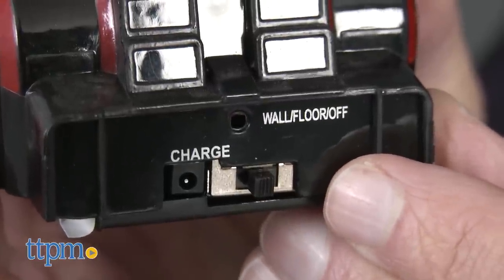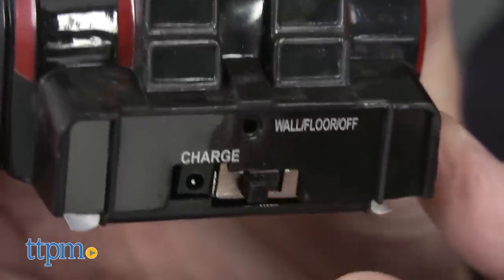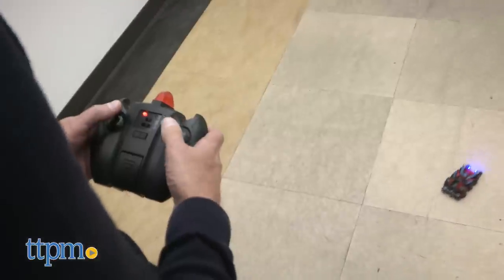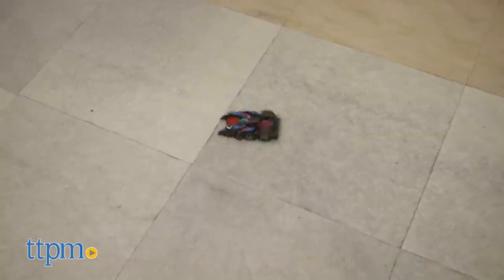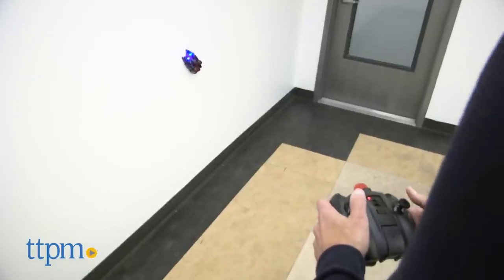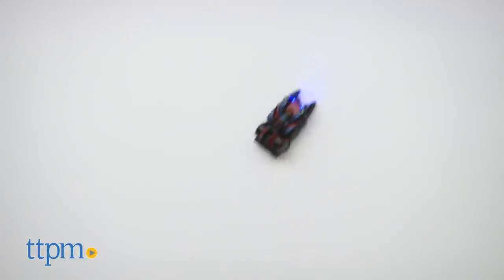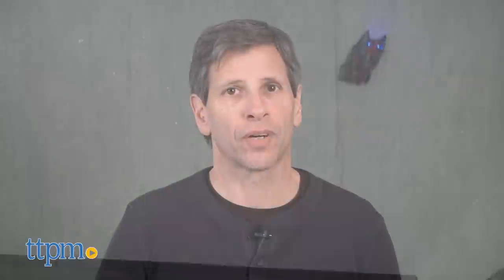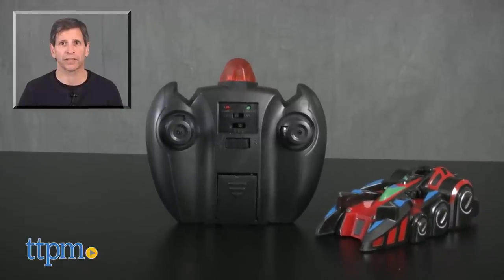Remote Control Wall Climbing Car from Thumbs Up!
Remote Control Wall Climbing Car from Thumbs Up! Steers on the ground or up walls! Be sure to use this on smooth surfaces only! Drive this car and your parents up the walls with an awesome R/C that defies gravity! For full review and shopping info

Product Info: It’s time to drive all around your walls with the Remote Control Wall Climbing Car from Thumbs Up! The first thing you’ll need is six AA batteries. This car has two modes of play: One on the floor, one on the wall. Put it on floor mode, this will only work on smooth surfaces. If you expect this to work on carpeting, it won’t. You can play with it on the floor, and it’ll work like a regular R/C car simply going forward, back, left, and right. It also has lights so you can see which direction you’re going in, but the real fun is driving across the walls. To begin driving on walls, simply put the car on a flat, smooth wall and start moving along. Thanks to wall suction technology, feel free to steer it whichever way you like with the R/C and watch it defy gravity.